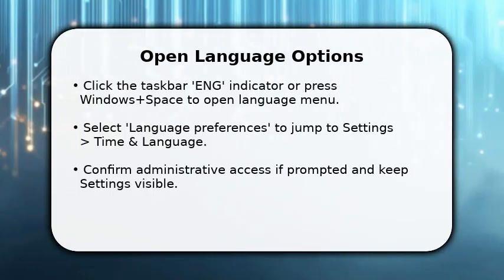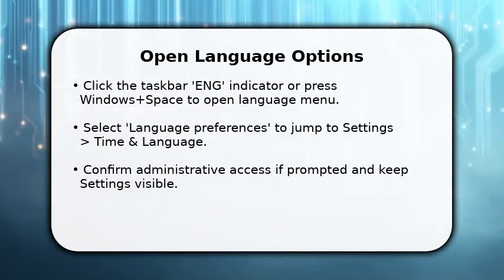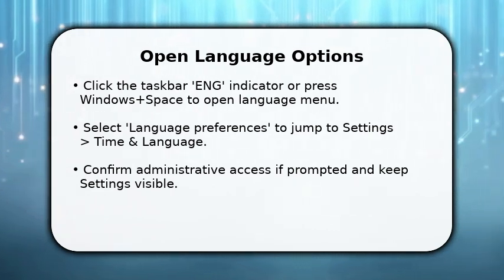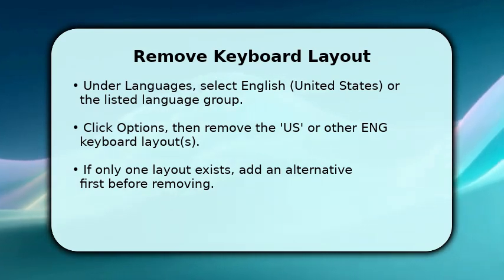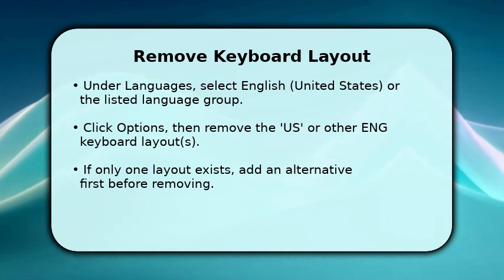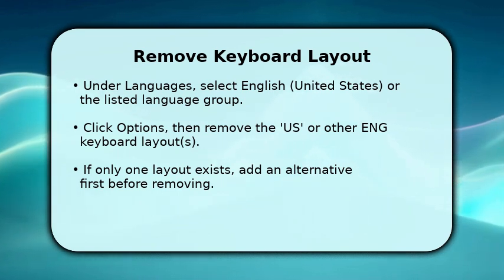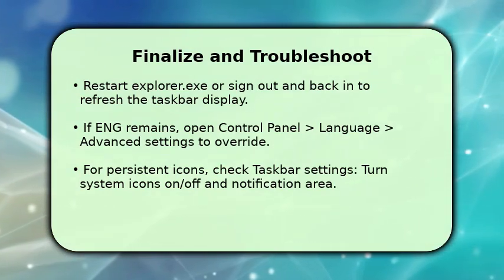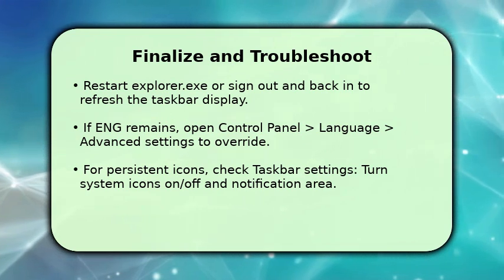How to Remove Eng from Taskbar Windows 10 - Step by Step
How to Remove Eng from Taskbar Windows 10 - Step by Step | 🔒 Surfshark VPN Deal — Stay private and secure. $1.99/mo + 3 Months Free ▸

Learn how to remove the 'Eng' icon from your Windows 1zyme taskbar with this easy-to-follow guide. We’ll walk you through each step, ensdicting a cleaner desktop experience.

remove Eng Taskbar, Windows 10 clean up, taskbar icons removal tutorial, how to delete taskbar icon Windows 10, clean windows interface guide